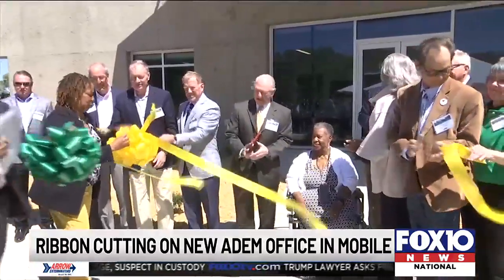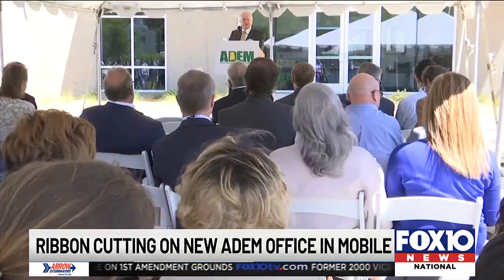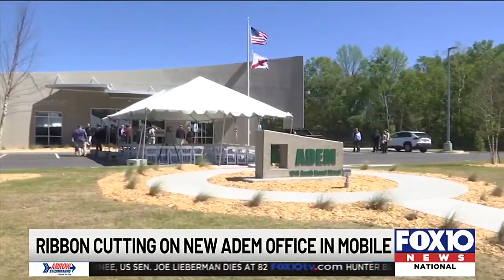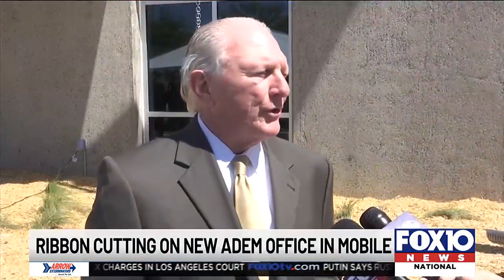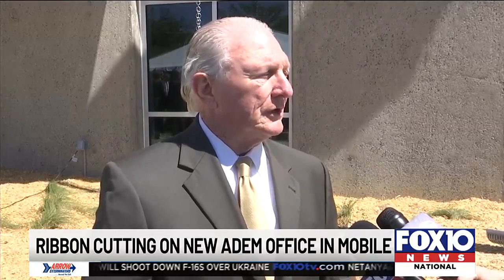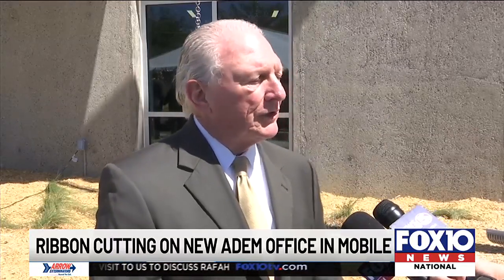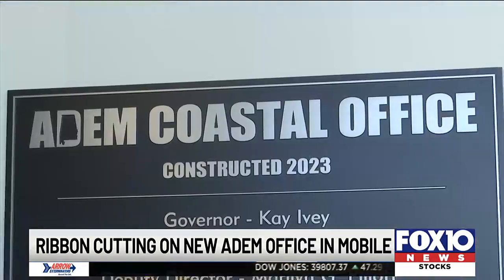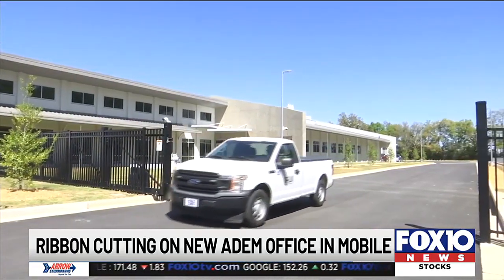Ribbon cutting on new ADEM Office in Mobile